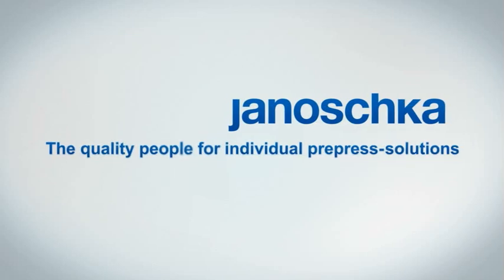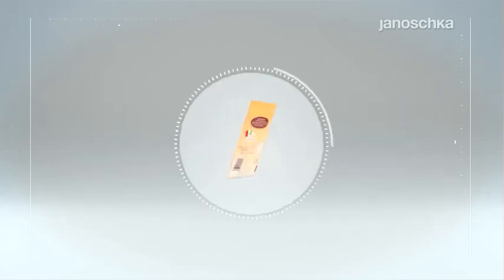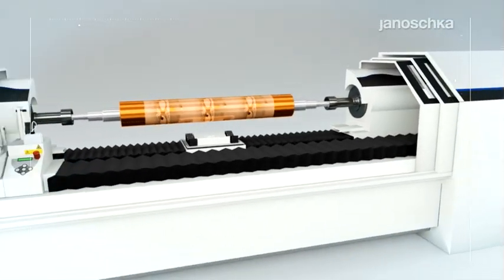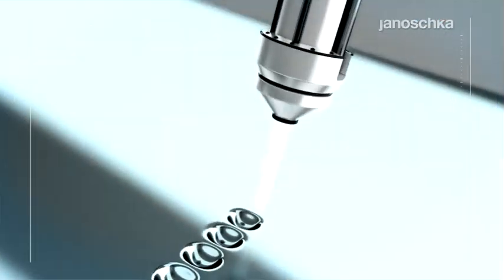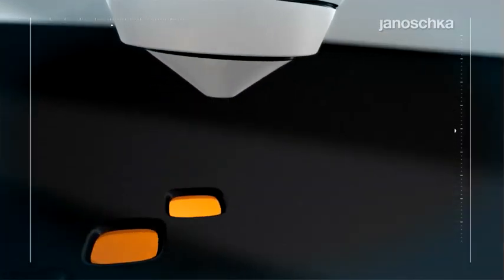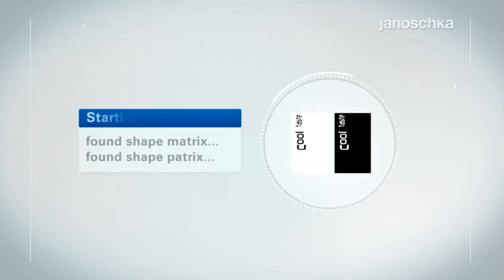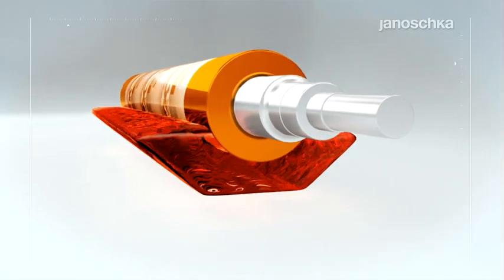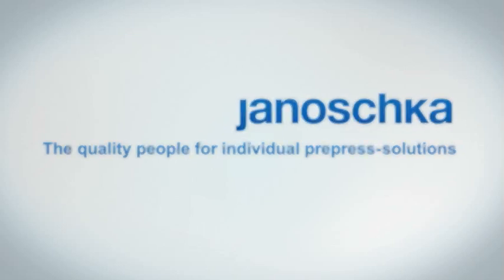full process of rotogravure cylinder production by Janoschka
This film guides you through the whole production process of a rotogravure cylinder and an embossing roller. Besides the preperation of the steelbase according to the following engraving process, the film illustrates three different ways of engraving: electro-mechanical engraving, direct laser engraving and etching. For the production of the embossing roller a embossing unit is used.